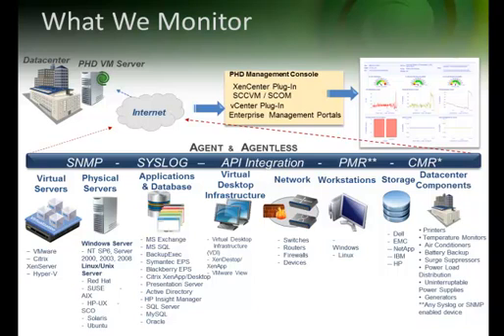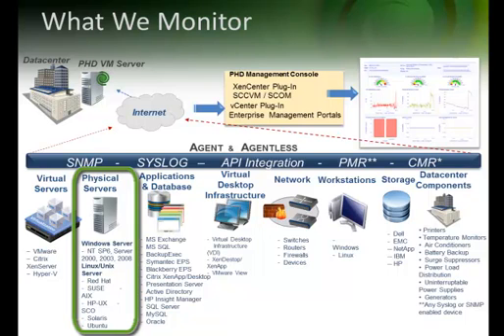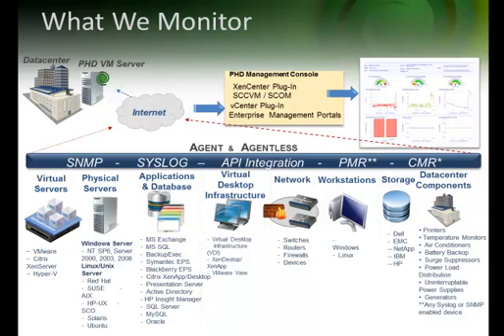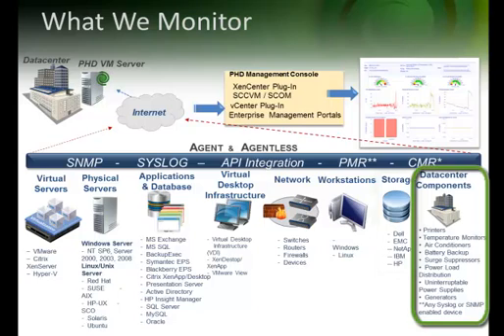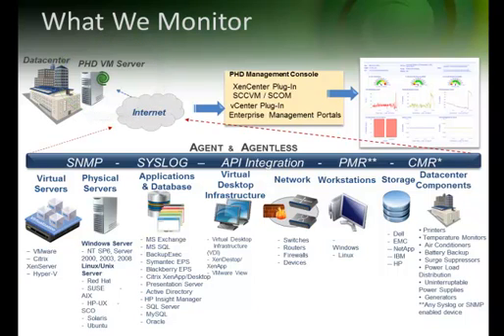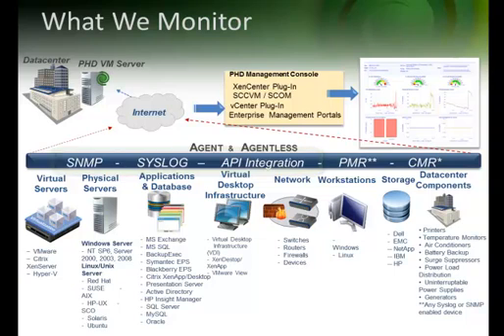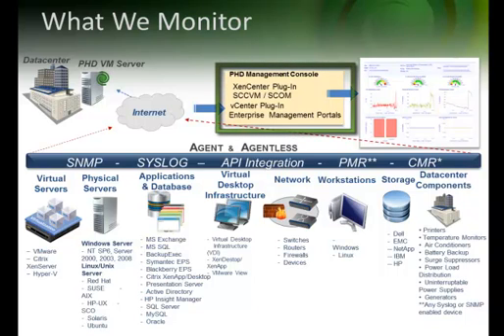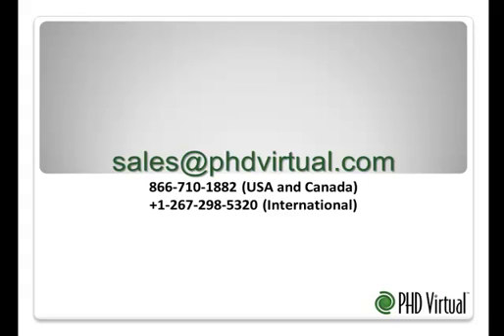PHD Virtual Monitor-What We Monitor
This brief video specifies the components of virtual and physical infrastructures that are monitored by PHD Virtual Monitor including VMware ESX, ESXi and Citrix XenServer, XenDesktop, and XenApp, storage, firewalls, and physical items such as printers, faxes, routers and switches.